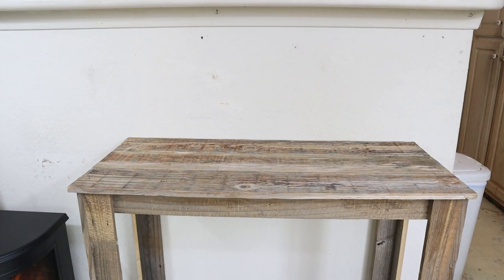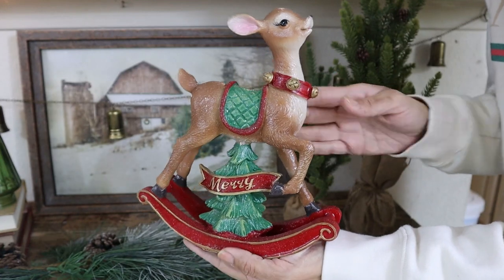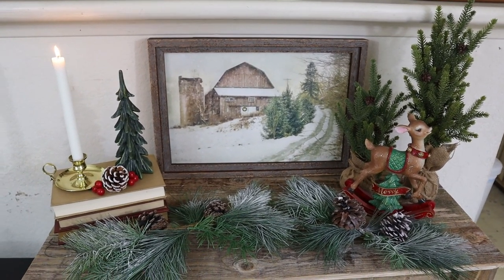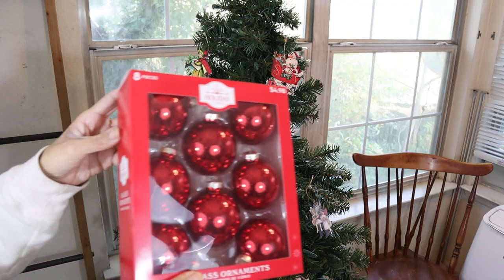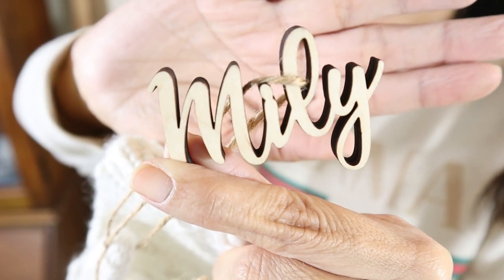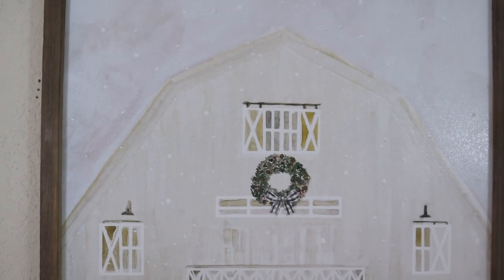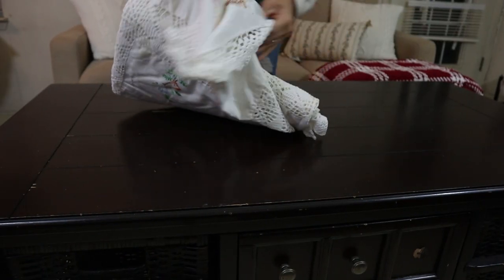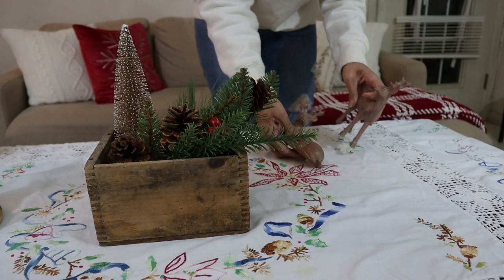Christmas Decorate With Me 2022 | Christmas Decorating Ideas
Decorate with me for Christmas! I hope this gives you some ideas and inspiration to decorate your home for the holidays.

46Pcs Christmas Victorian Style Wood Ornaments Decorations
Decorative Blanket Ladder
Off white throw blanket

ABOUT ME

Hi! I’m Mily, I'm from Peru and I've been living in the US for the past six years. I love to shop and share home decor, thrifted finds and more!